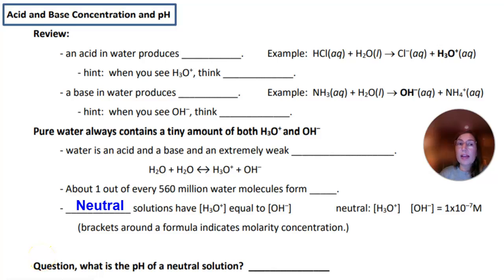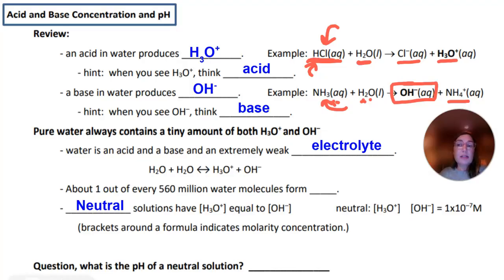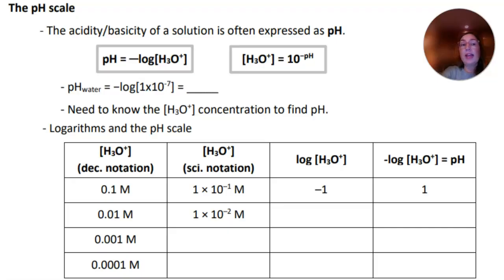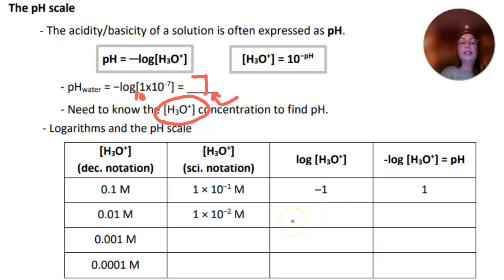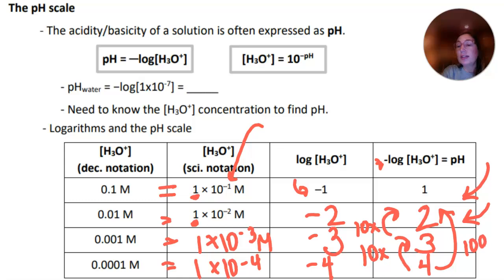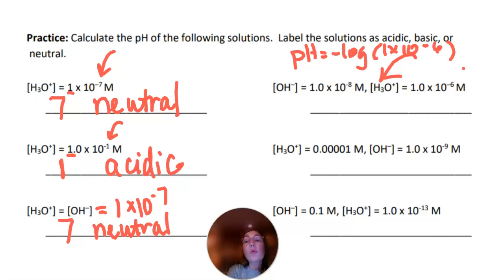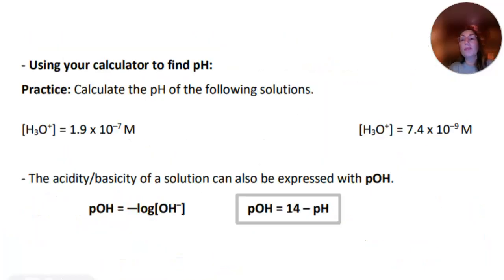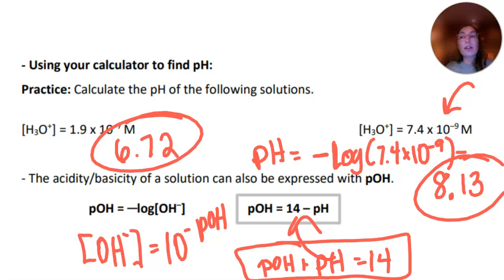Acid Base Concentrations & pH